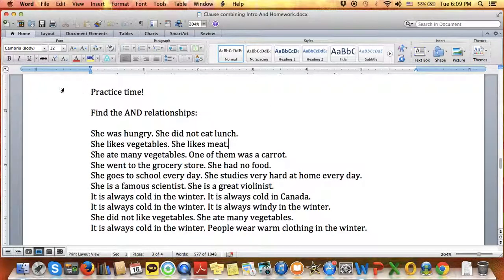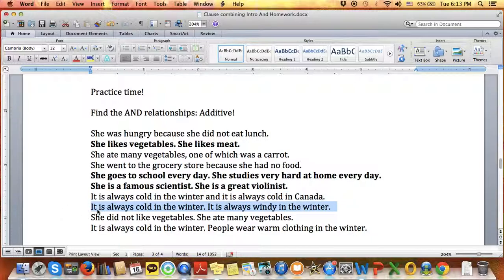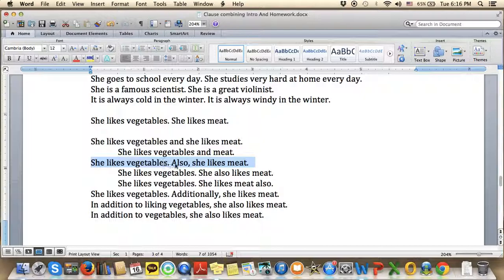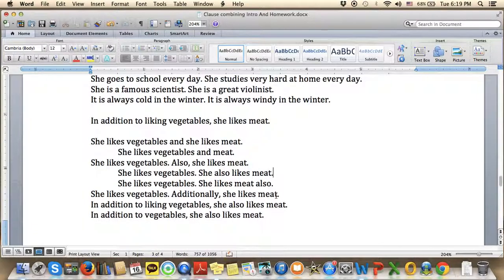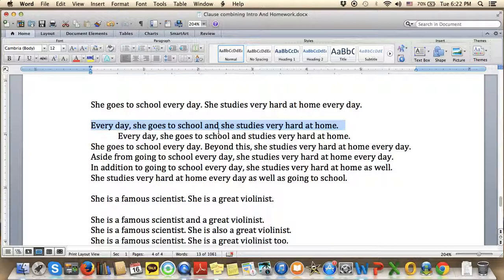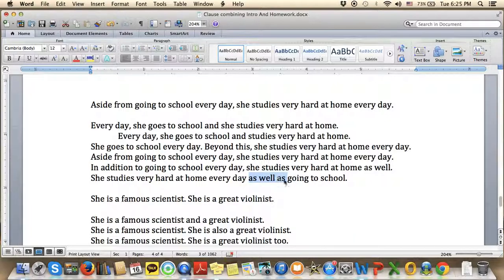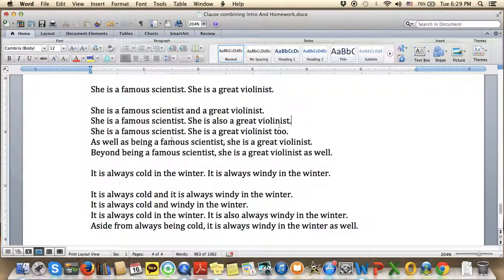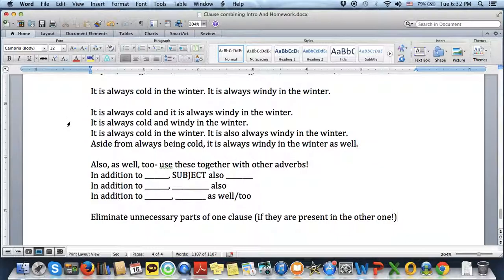Clause combining- Additive homework review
Find the AND relationships: Additive!

She was hungry because she did not eat lunch.
She likes vegetables. She likes meat.
She ate many vegetables, one of which was a carrot.
She went to the grocery store because she had no food.
She goes to school every day. She studies very hard at home every day.
She is a famous scientist. She is a great violinist.
It is always cold in the winter and it is always cold in Canada.
It is always cold in the winter. It is always windy in the winter.
She did not like vegetables but she ate many vegetables.
Because it is always cold in the winter, people wear warm clothing in the winter.

Take these AND relationships and express them in the following ways:
-Using a conjunction
-Using an adverb
-Changing one into a phrase and using an appropriate tool

In addition to liking vegetables, she likes meat.
Also, too, as well
She likes vegetables and she likes meat.
 She likes vegetables and meat.
She likes vegetables. Also, she likes meat.
 She likes vegetables. She also likes meat.
 She likes vegetables. She likes meat also.
She likes vegetables. Additionally, she likes meat.
In addition to liking vegetables, she likes meat also.
In addition to vegetables, she also likes meat.
Beyond liking vegetables, she likes meat as well.
Besides vegetables, she also likes meat.

Aside from going to school every day, she studies very hard at home every day.

Every day, she goes to school and she studies very hard at home.
 Every day, she goes to school and studies very hard at home.
She goes to school every day. Beyond this, she studies very hard at home every day.
In addition to going to school every day, she studies very hard at home as well.
She studies very hard at home every day as well as going to school.

She is a famous scientist and a great violinist.
She is a famous scientist. She is also a great violinist.
She is a famous scientist. She is a great violinist as well.
As well as being a famous scientist, she is a great violinist.
Beyond being a famous scientist, she is a great violinist as well.

It is always cold and it is always windy in the winter.
It is always cold and windy in the winter.
It is always cold in the winter. It is also always windy in the winter.
Aside from always being cold, it is always windy in the winter as well.

Also, as well, too- use these together with other adverbs!

In addition to _______, SUBJECT also ________
In addition to _______, ___________ also
In addition to ________, _________ as well/too

Eliminate unnecessary parts of one clause (if they are present in the other one!)